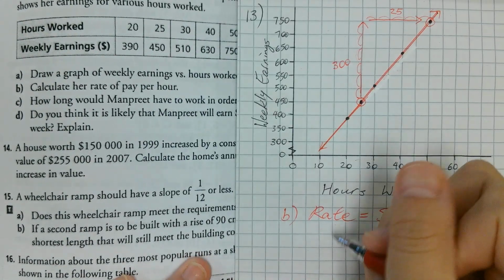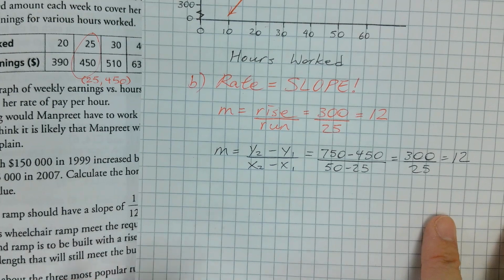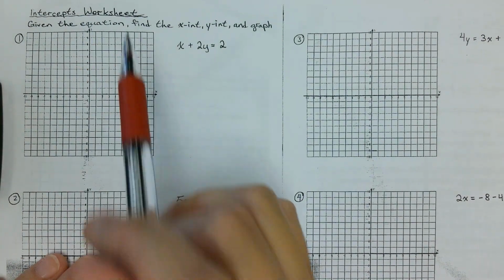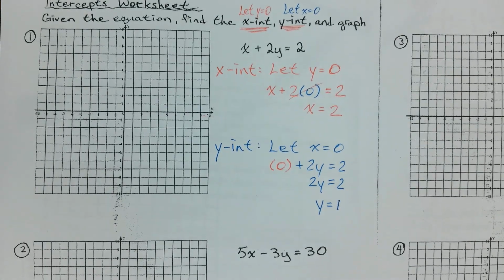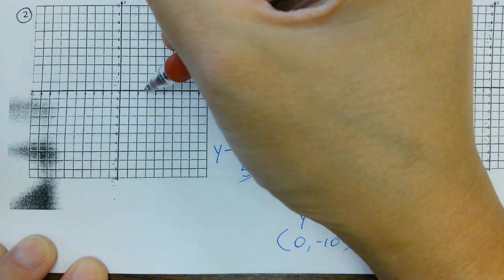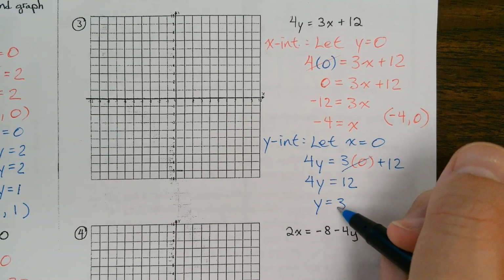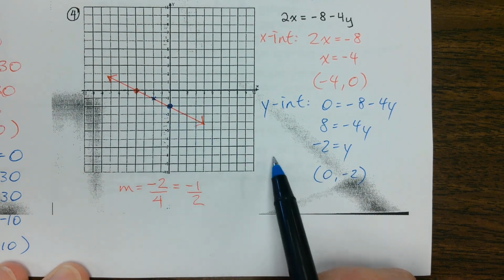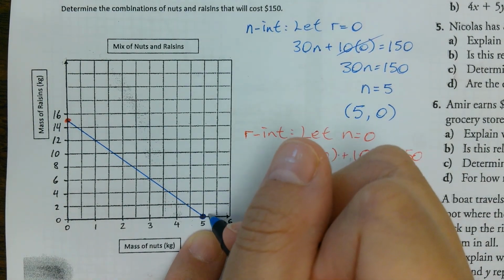MTH1W - Graph using intercepts